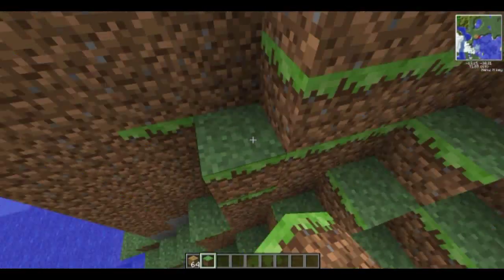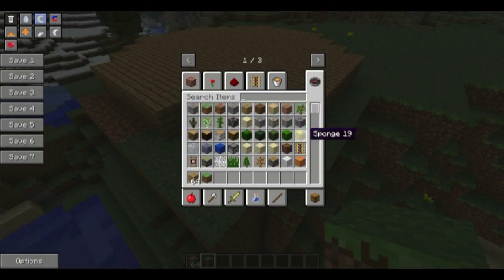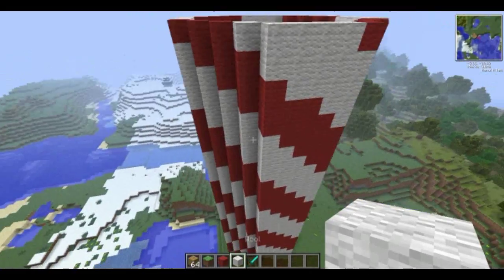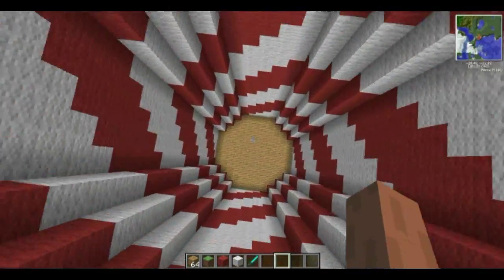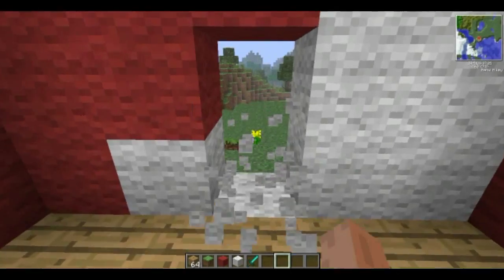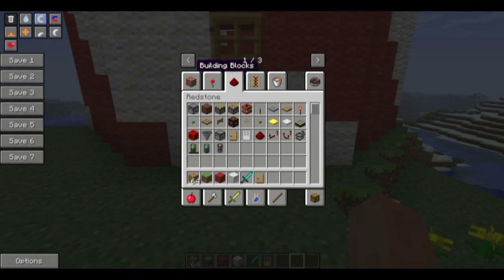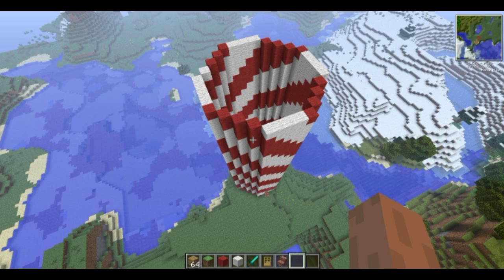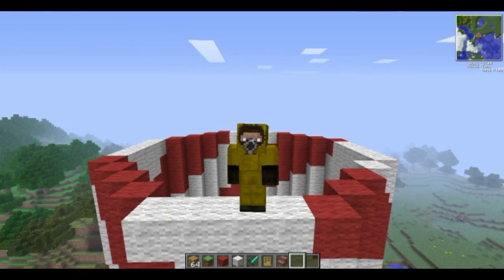Minecraft Light House start! Episode 1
Hope you guys enjoy todays video